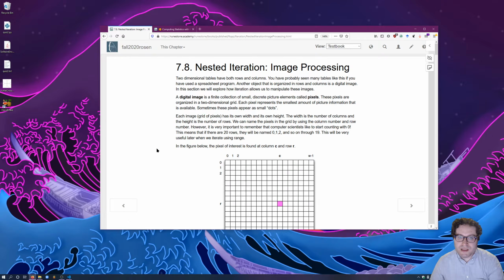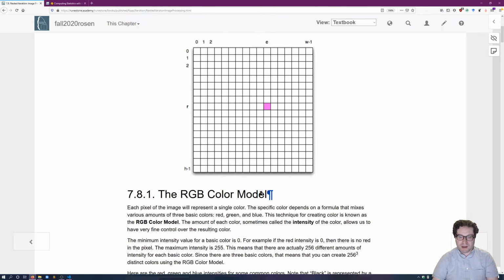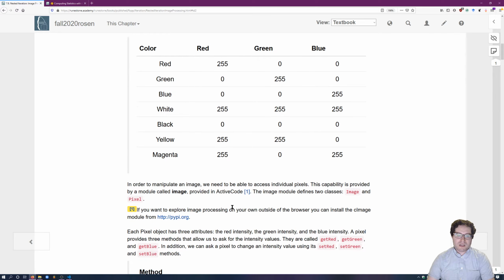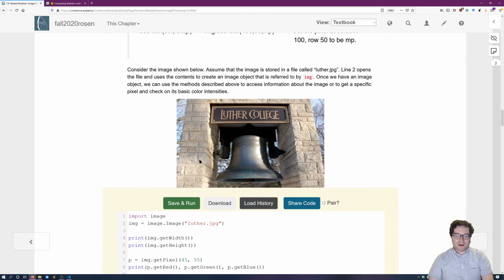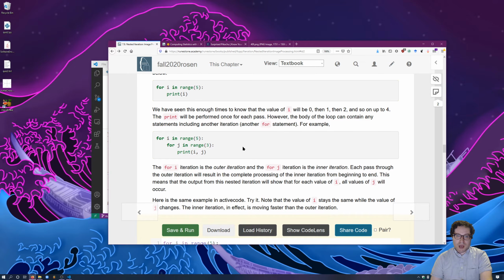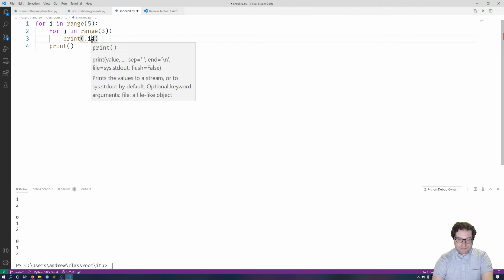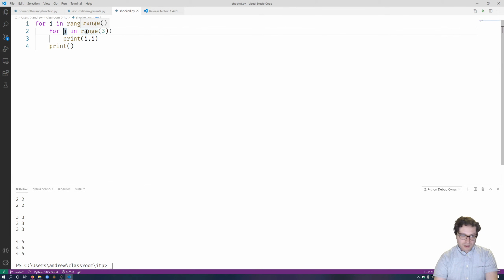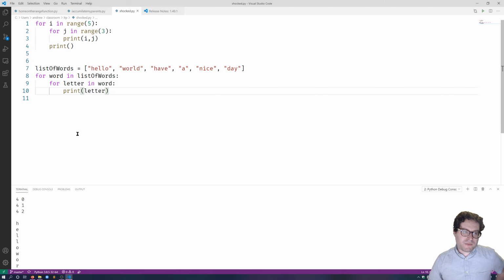7.8 Nest Loops